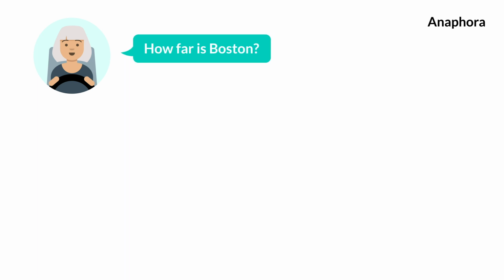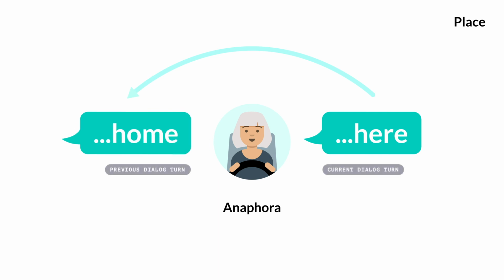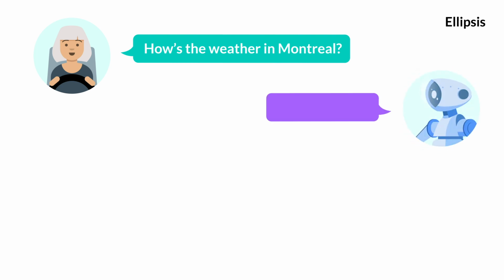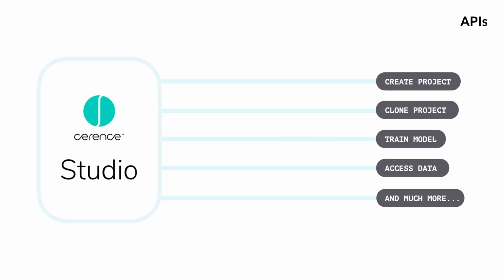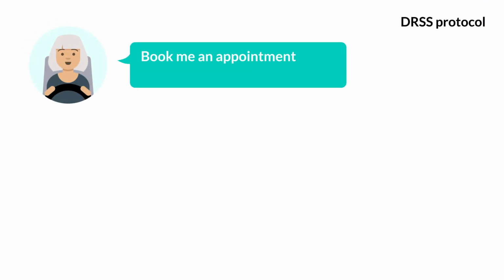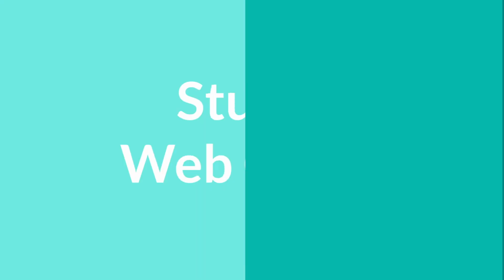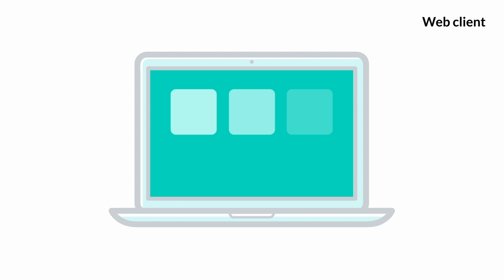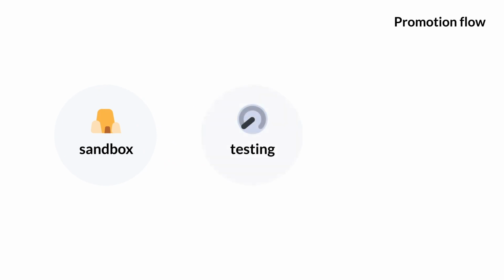Five Features of Cerence Studio